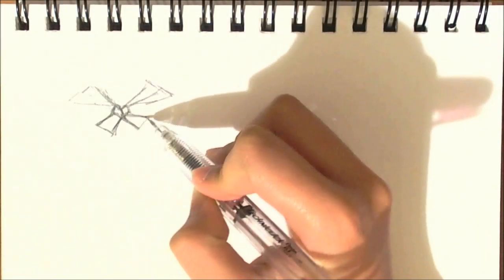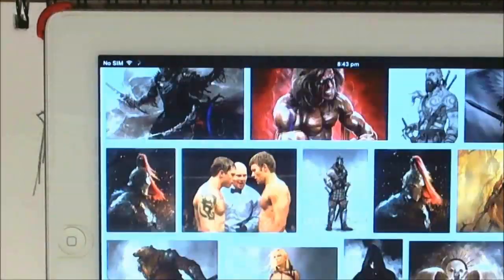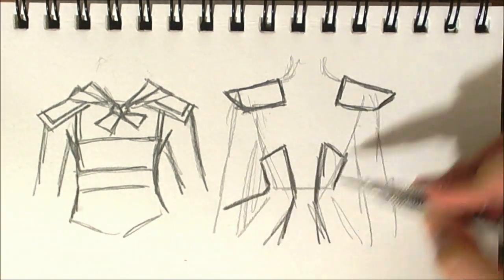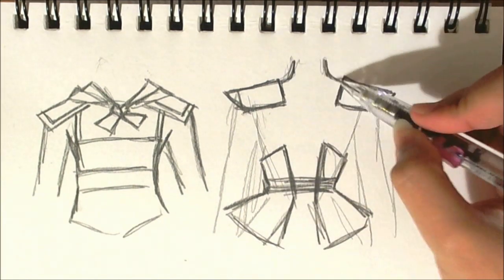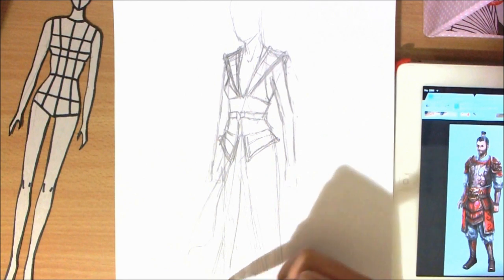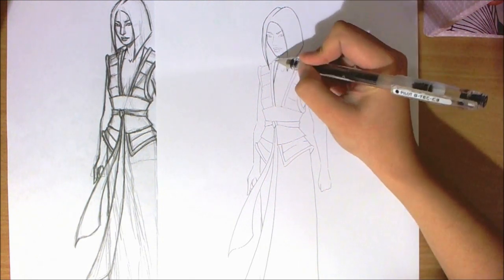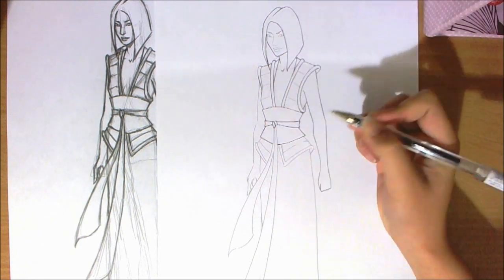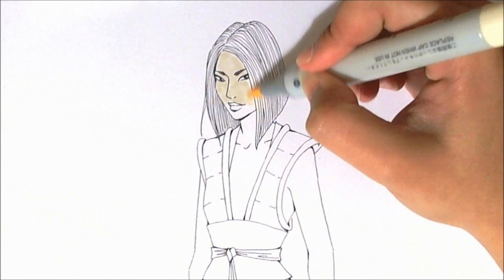Fashion Illustration - Mulan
Materials used in this video:
- Faber-Castell Classic Color pencils
- Pilot G-TEC 0.3mm black fineliner
- Quill Multiboard A4 200gsm white paper

1. What materials do you mainly use for your drawings?
In general, I use Copic Ciao markers and Touch Twin Markers, Quill Multiboard A4 white paper, 2B and HB Pentel and Faber-Castell 0.5 mechanical pencil and Faber-Castell PVC-Free Space Eraser (Cool name) and I use Uni-ball Signo white fineliner

2. Did you go to any art school or academy?
No. I took Studio Arts in senior high school. It's not from that class that I learned evreything I know. I did learn new things from the class, but not to do with fashion illustration or manga drawings. I went to a regular high school, so it doesn't specialize in art.

3. How do you draw the models? Do you use any templates?
I started out by tracing models from magazines which is harder than it sounds, but once you get the hang of it, it's pretty easy. Then of course, I searched all types of videos on YouTube and some sites as well on Google, which unfortunately, I don't remember. How I learned to draw my models is using the 9-Head technique.

4. How old are you?
I am now 19 years old

5. How long have you been drawing?
I'm pretty sure I started drawing at 6. That's probably my oldest memory of me drawing. I got into manga drawings when I was 11 years old, I started teaching myself how to draw manga when I was 13 years old. I started developing an interest in fashion design also when I was 11, but I pursued that interest or taken it further at the age of 14. So, I would say I started drawing fashion illustration at the age of 14.

6. Where do you get your inspiration?
I get my inspiration from music, photos on Instagram, Tumblr fashion trends, things that I love. There are times where I am just in an Artist's Block and I feel really brain dead where I can't draw. Or I force myself to draw and it never turns out to be something that I like.

7. Do you have any links or books you can recommend?
Definitely! Fashion Illustration by Anna Kiper and Fashion Poses for Fashion Illustrators by Sha Tahmasebi are two books that I own at the moment. I'm hoping to get more. These two books are very helpful if you're a beginner or even if you want to be a bit more advanced.